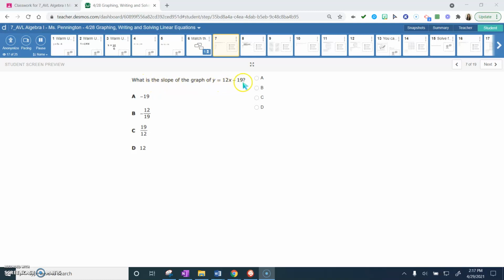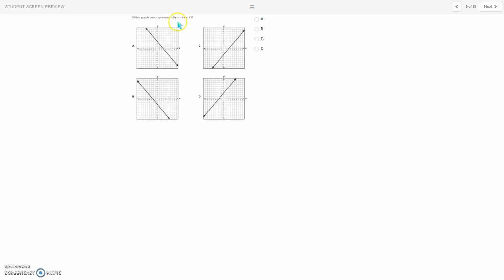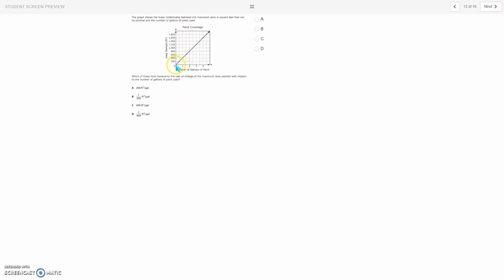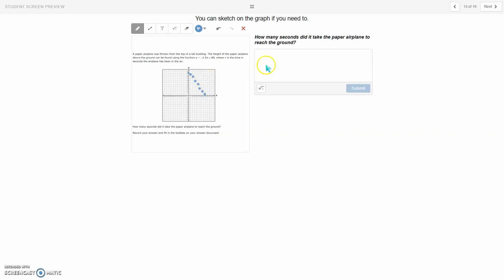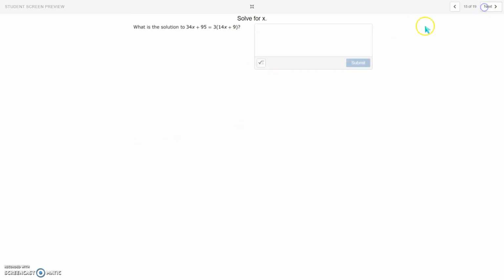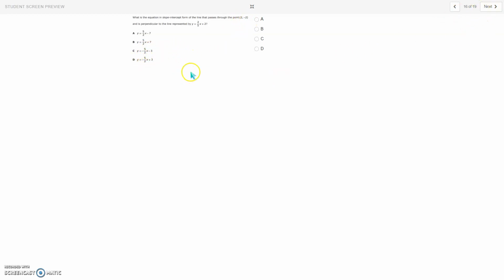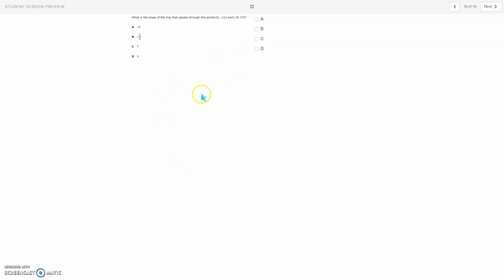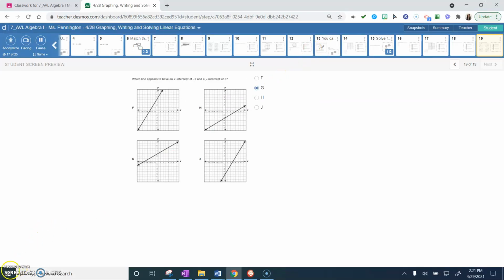4/28 Linear Equations